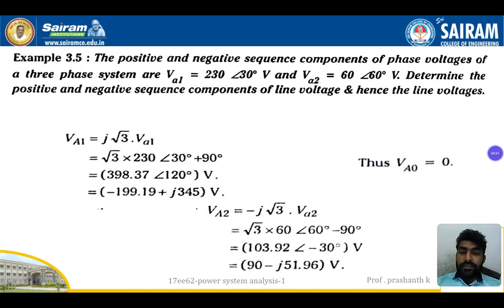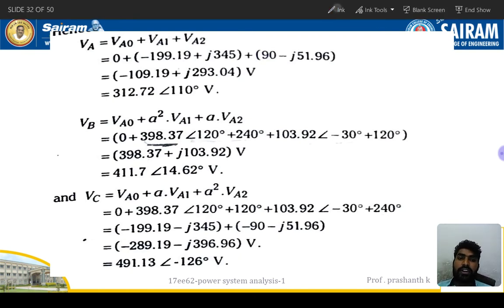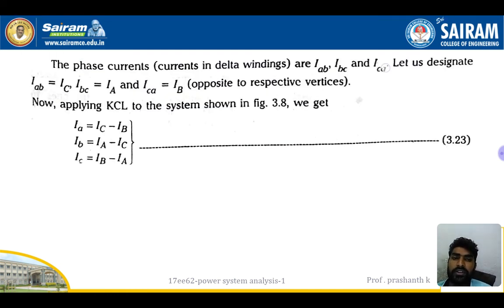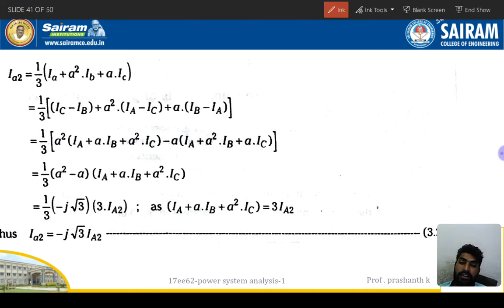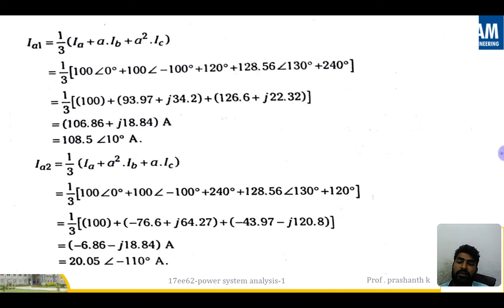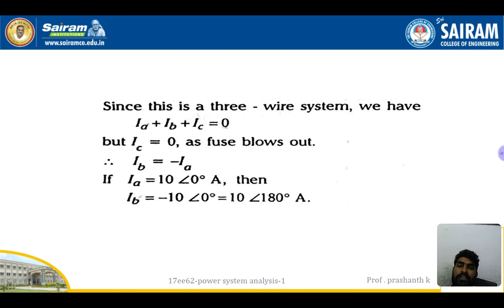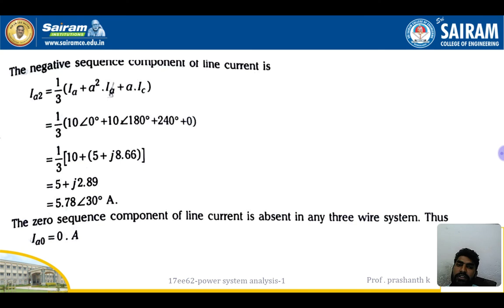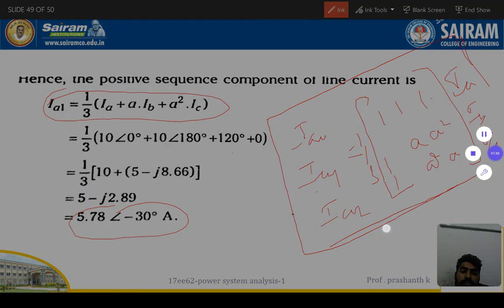Lecture video_17ee62_module3_problems